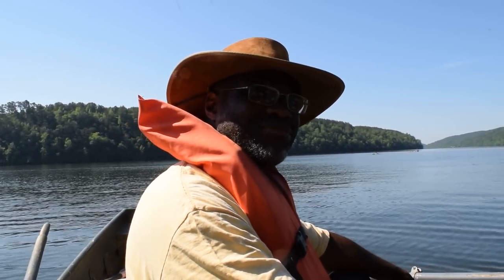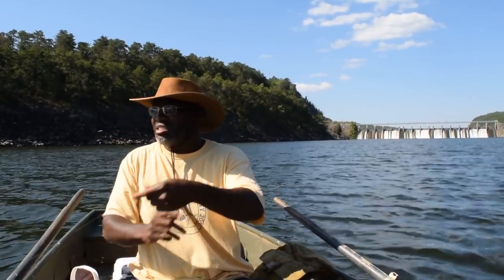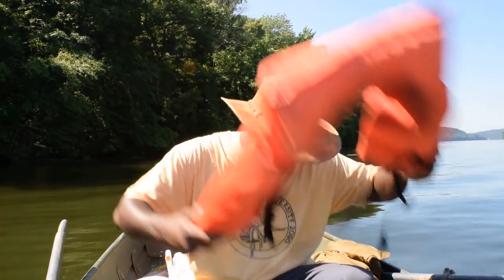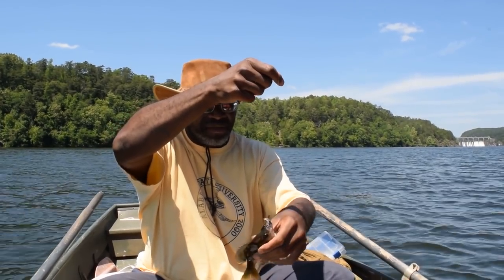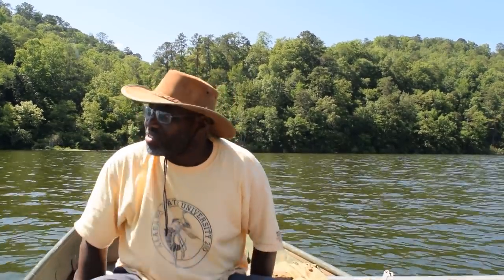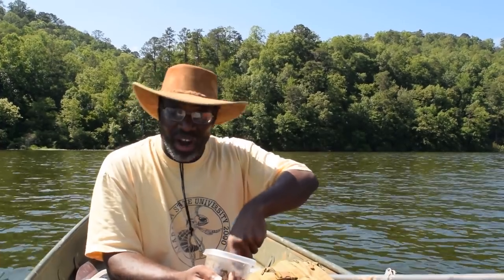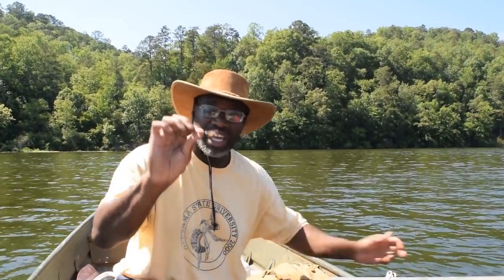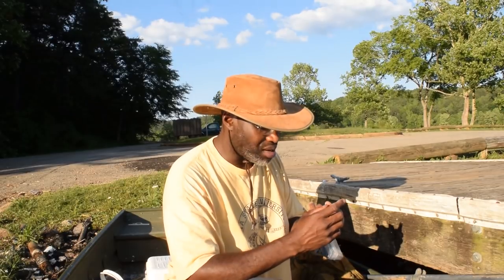Damon Hunts Catfish, Only Catches Bluegill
This was a decent trip, fellas. Although the catfish didn't turn out, The bluegill showed up in spades. Once again these bluegill are my #1 fish for stock the freezer.

FREE STUFF
Three Proven Handline Rigs